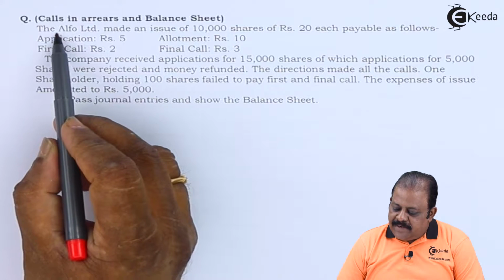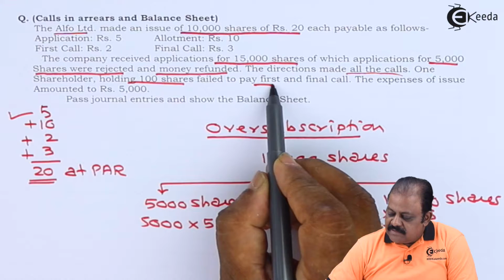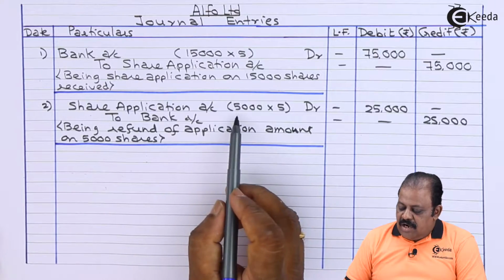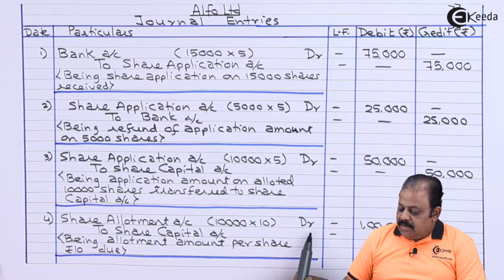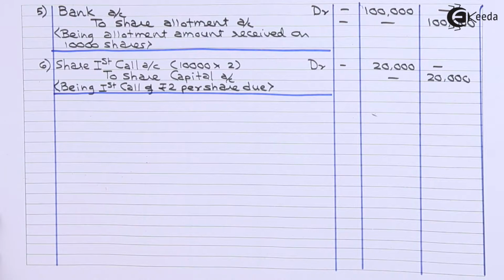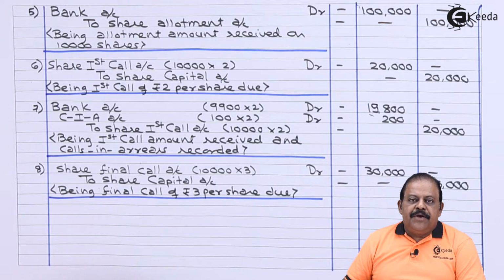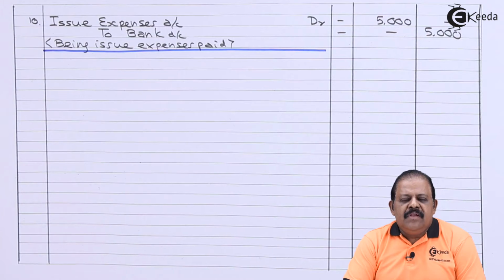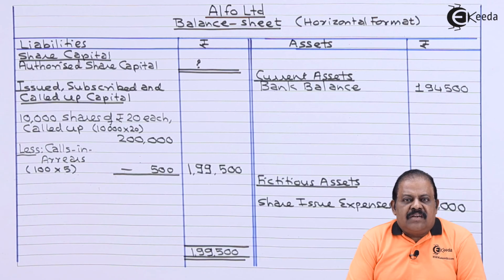Call in Arrears and Balance Sheet - Issue of Shares - Book Keeping and Accountancy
Call in Arrears and Balance Sheet Video Lecture From Issue of Shares Chapter of Book Keeping and Accountancy Subject For TYBCOM Students.

Ekeeda Commerce

Happy Learning : )